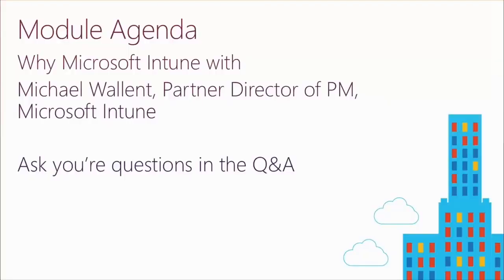Microsoft Intune Tutorial | HAPPY LEARNING WEEKEND – 09